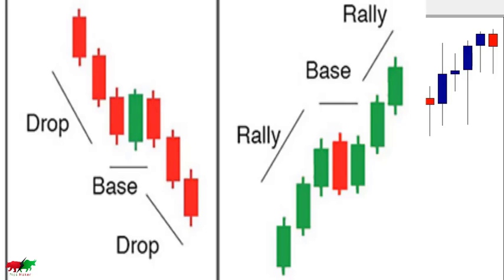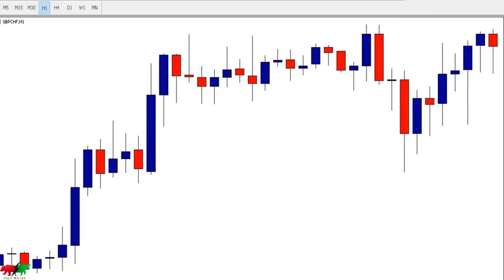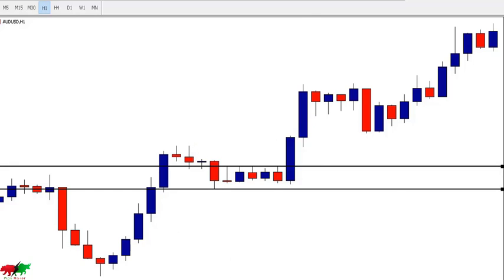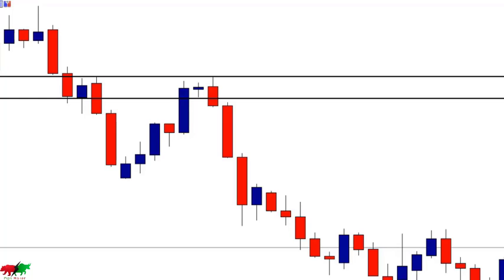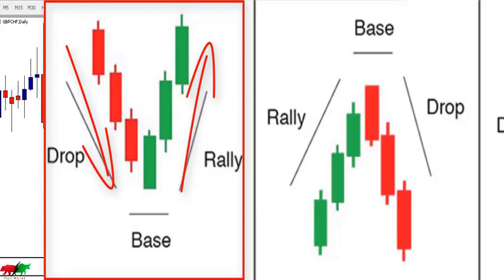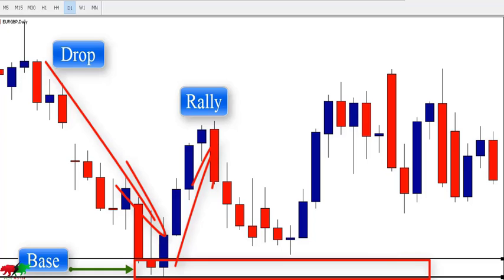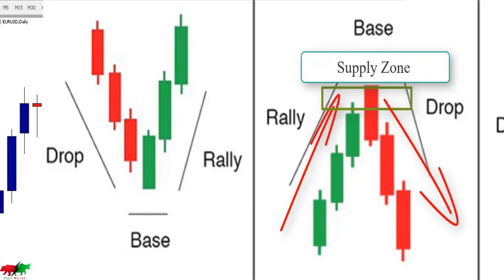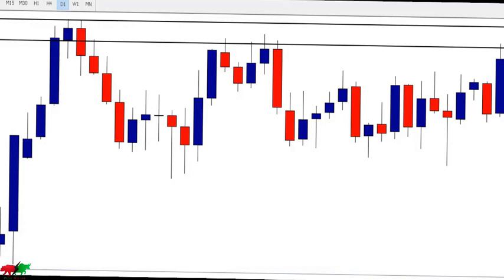Supply and Demand Types - Module 3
This course is based on Supply and Demand by Chirs Leet that is one of the successful forex traders. In Module 3 We will learn:

Supply and Demand Types
The Drop-Base-Rally Pattern
The Rally-Base-Drop pattern
The Drop-Base-Drop pattern
The Rally-Base-Rally pattern